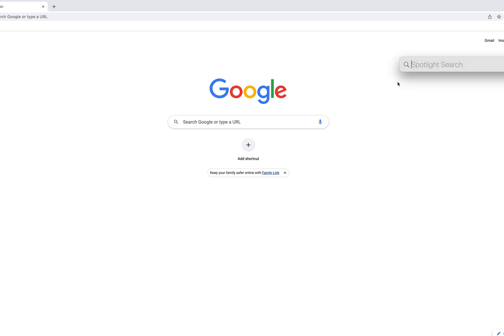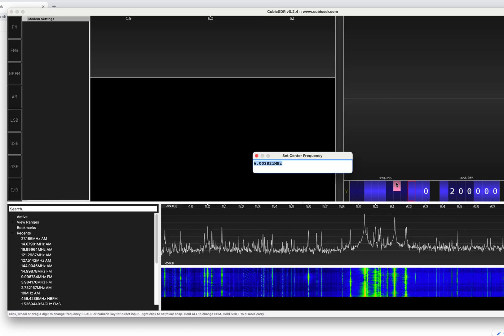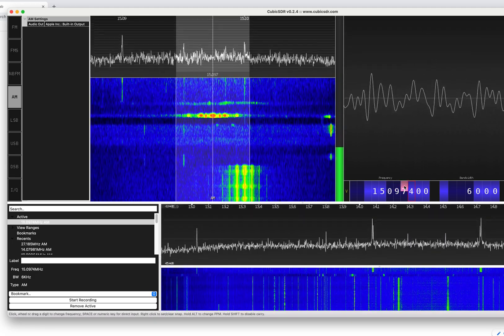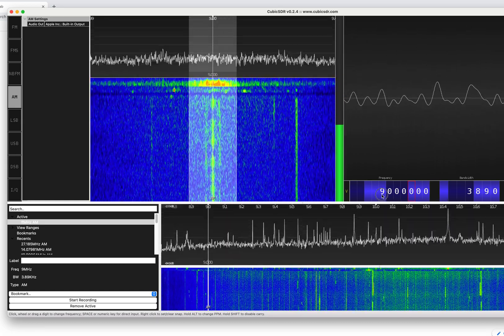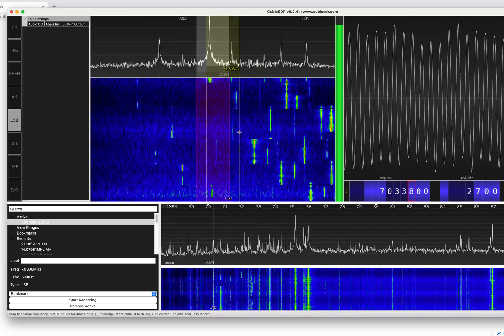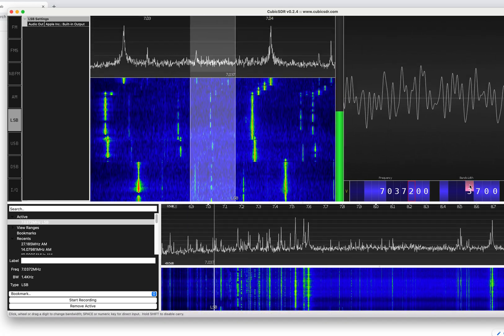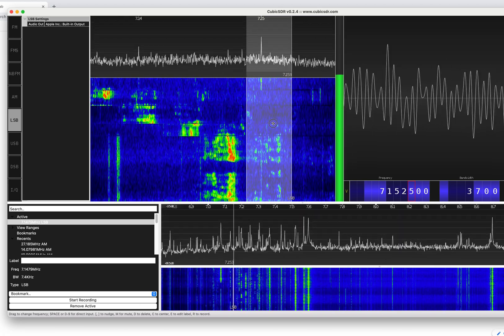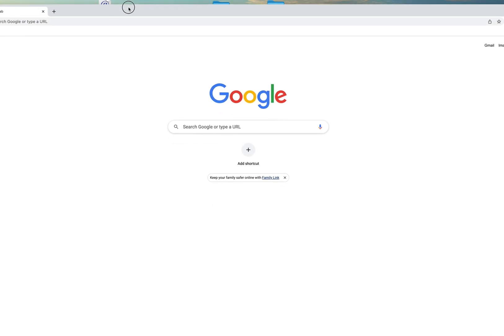Quickstart CubicSDR with RTL-SDR USB Dongle How to USE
Start up the RTL-SDR on MacOS with CubicSDR software.